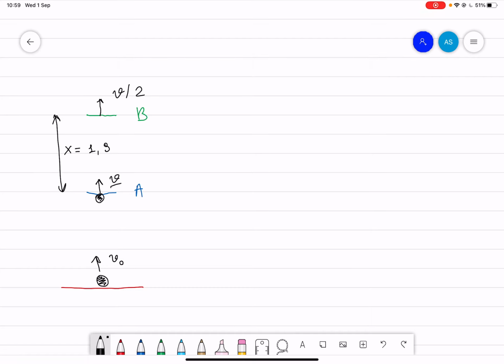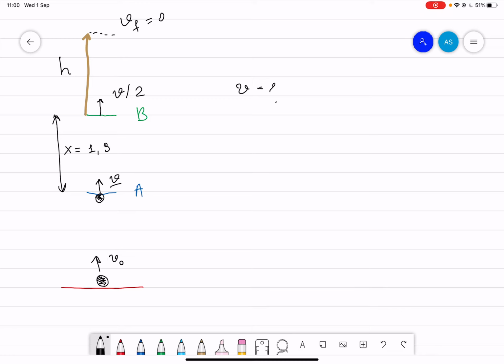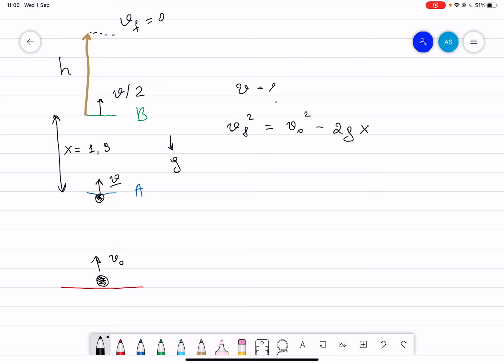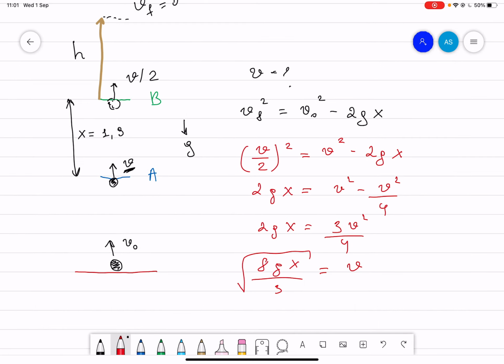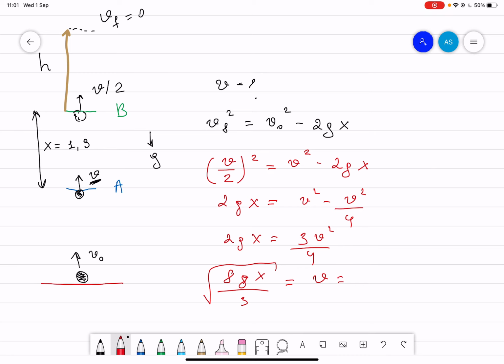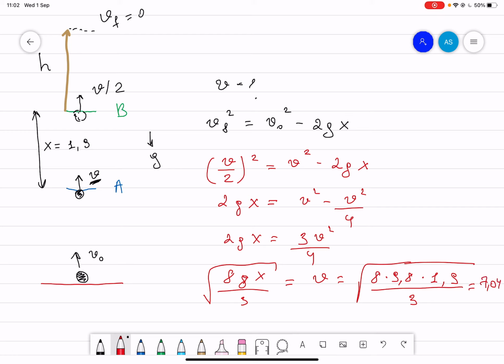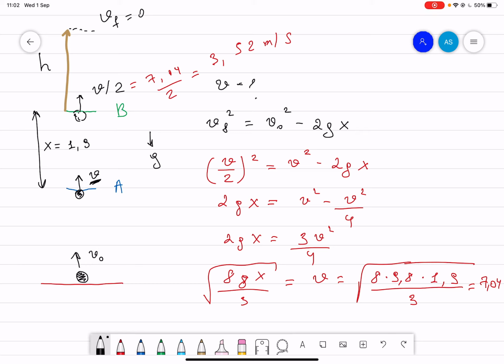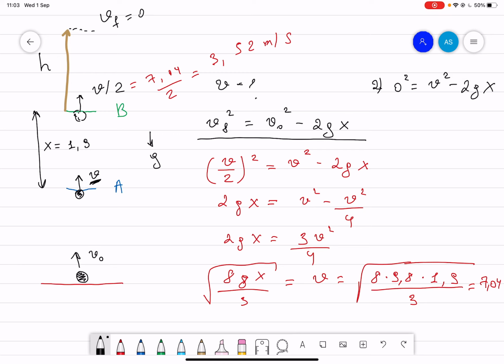Week 2 - Ch 3 - Pr 3 - Maximum Height Reached by a Stone